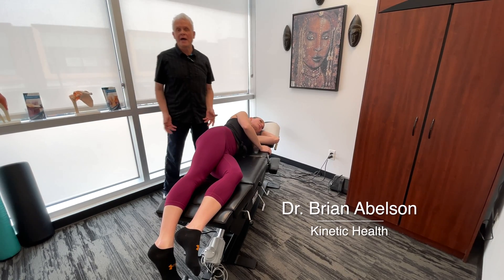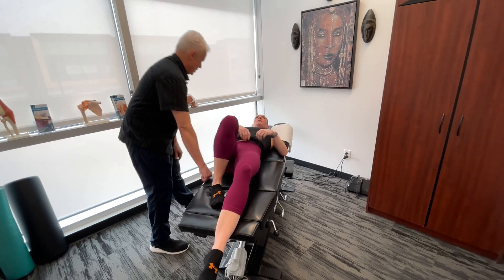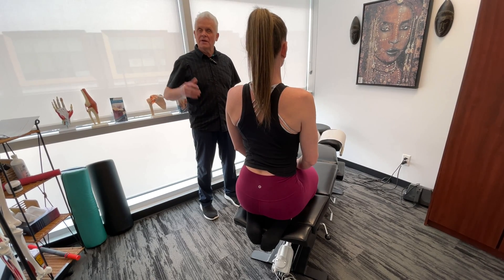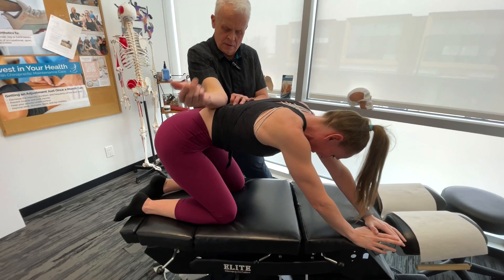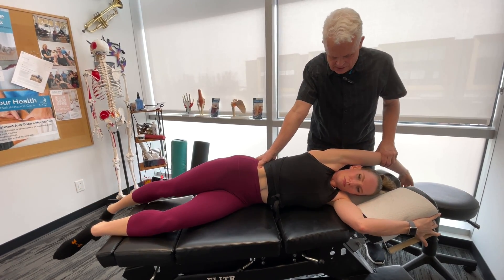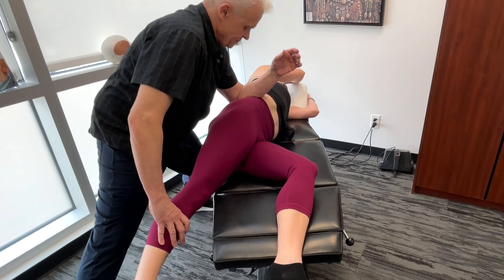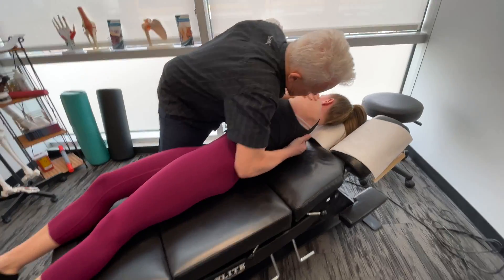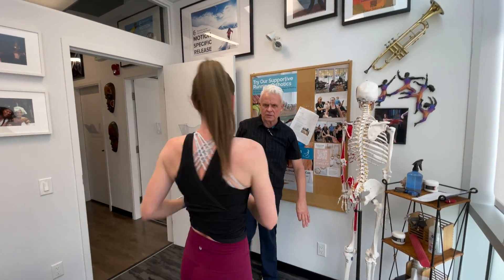Low Back Release Protocol - Motion Specific Release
Low Back Release Protocol - Motion Specific Release - Dr. Abelson, a recognized specialist in musculoskeletal medicine and the developer of Motion Specific Release (MSR), demonstrates an effective low back release protocol in the video that is being presented.

MOTION SPECIFIC RELEASE (MSR)
Motion Specific Release (MSR) is a “Treatment System”, combining the benefits of various and diverse therapeutic perspectives.  MSR has one singular focus, the resolution of musculoskeletal conditions.  Read Dr. Abelson's blog on MSR

MYOFASCIAL REFERENCE BOOKS
Functional Anatomy: Anatomy, Kinesiology, and Palpation
Anatomy Trains: Myofascial Meridians for Manual Therapists Joint mobilization/manipulation extremity and spinal techniques

00:00 Introduction
00:10 Hip Flexors
02:06 Child's Pose Protocol Part 1
02:47 Child's Pose Protocol Part 2
04:00 Quadratus Lumborum/Lumbar Fascia
05:55 Joint Manipulation
07:57 MSR Playlist